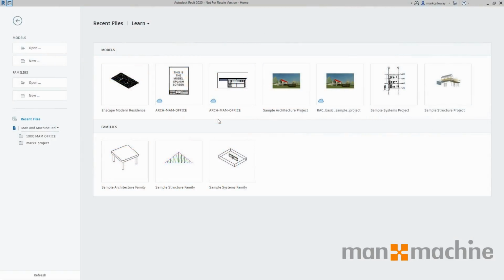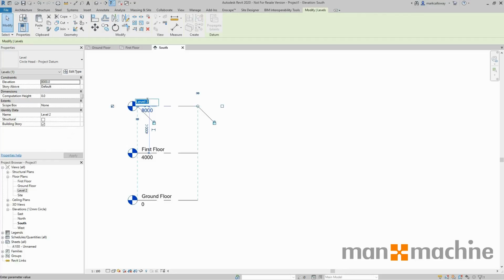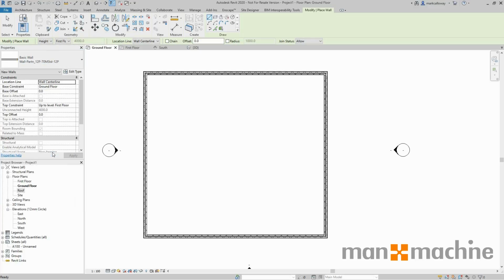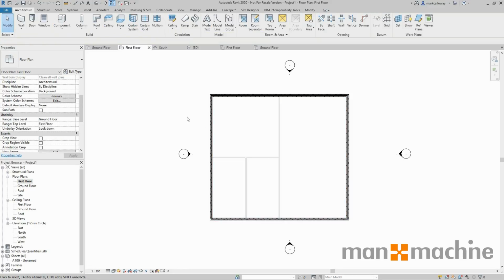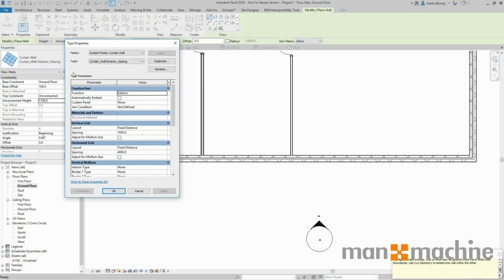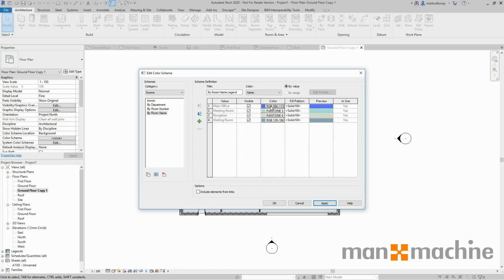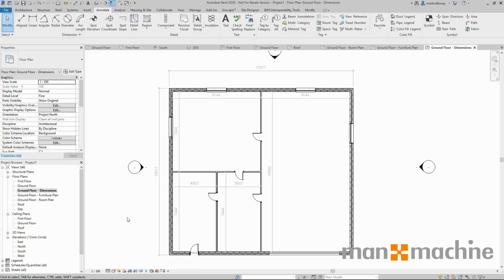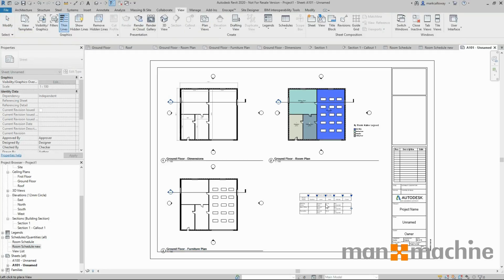Autodesk Revit Architecture Product Demonstration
Mark Calloway takes us on a whistle stop tour of Autodesk Revit with a focus on Architectural modelling. This demonstration will give you a brief understanding of the capability of Revit as both an Architectural Model Authoring Tool, as well as a capable application in producing your 2D Construction Drawings.